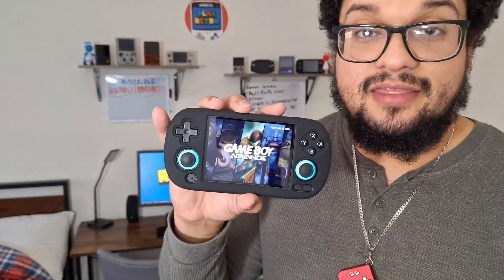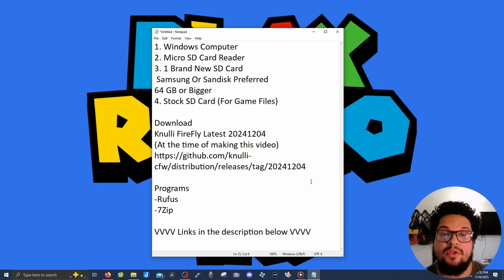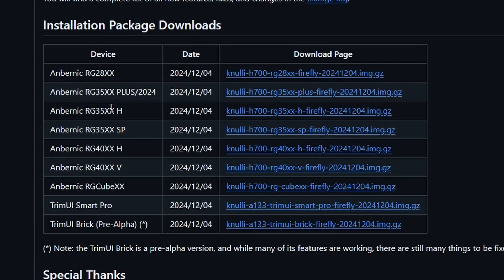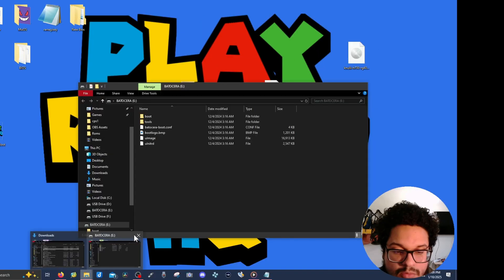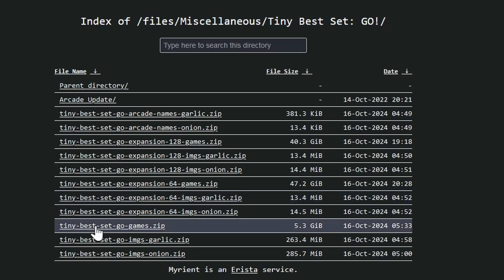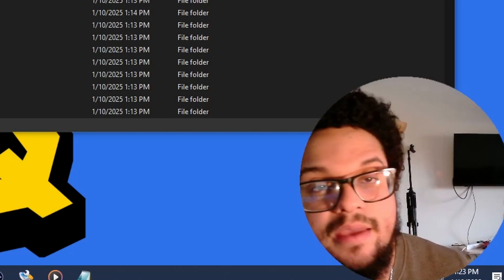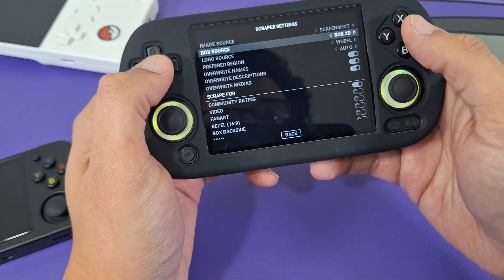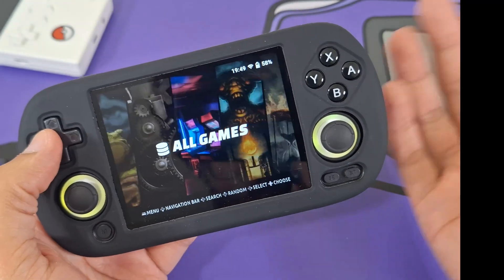Ultimate Knulli Starter Guide for Your XX Handheld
Software is so important for how you experience your handheld. Why not have the best one? This is Knulli Firefly. This is a custom firmware for the XX family of devices and its really nice. It features emulation station frontend, so you get some really nice themes, box art scraping for all your games, really great performance, and much much more. There are other CFW options out there but none are as polished as this I feel.

Programs
Rufus ( For Flashing Firmware)

SD Card Reader

Reliable SD Cards
SanDisk 128GB Extreme microSDXC
SanDisk 256GB Ultra microSDXC
SAMSUNG EVO Select 128GB microSDXC
SAMSUNG EVO Select 256GB microSDXC

00:00 Why you NEED Knulli
2:30 Step 1 What You'll Need
4:50 Step 2 Download Knulli Latest
6:34 Step 3 Flash Knulli with Rufus
7:53 Step 4 Install Knulli First Boot
9:20 Step 5 Connect To Wifi
9:56 Step 6 Loading Content
14:11 Step 7 Add Boxart & Themes (Optional)
17:57 Step 8? Subscribe